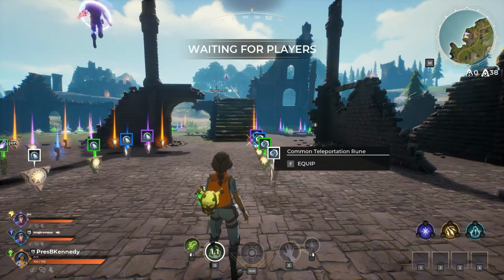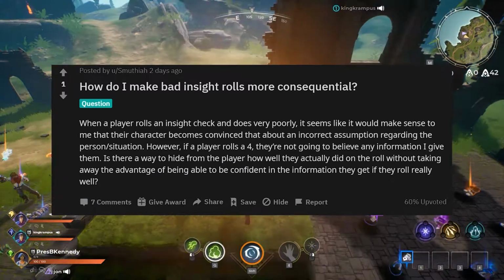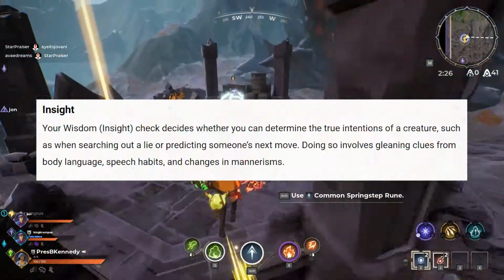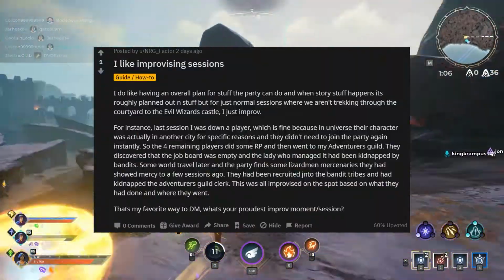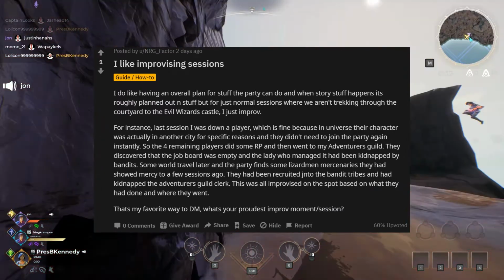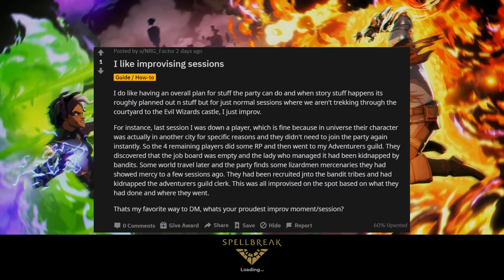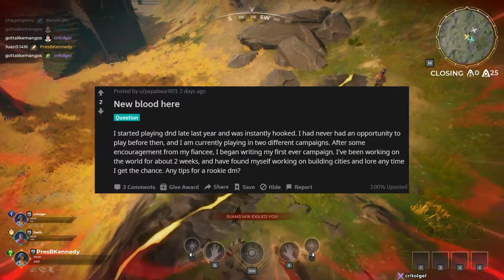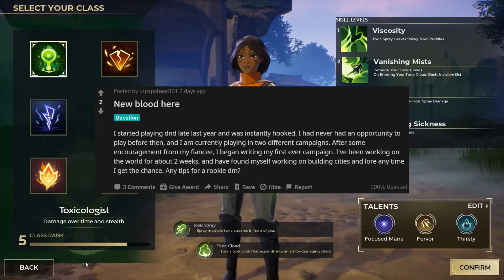Insight Checks, Improvising Sessions, & New DMs || Dungeon Master Advice ep1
These are posts taken from the subreddit r/dmacademy where I try to answer some questions struggling dm’s have about Dungeons and Dragons. So sit back, relax, and let's learn some stuff.

Support and Keep up with the Dungeon master!